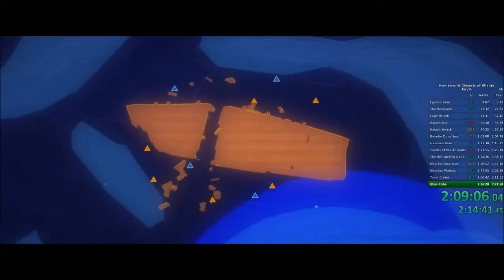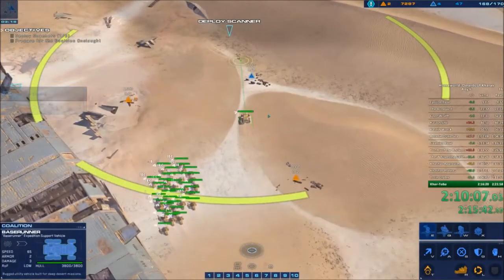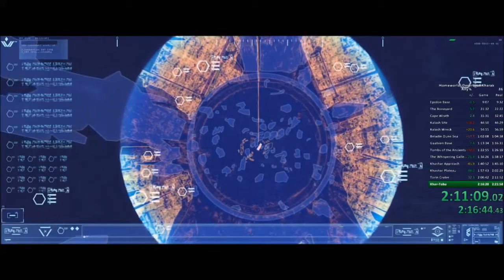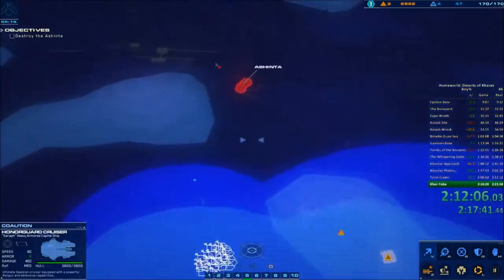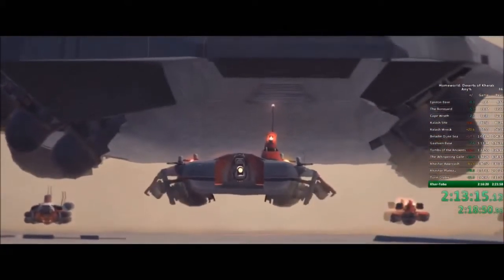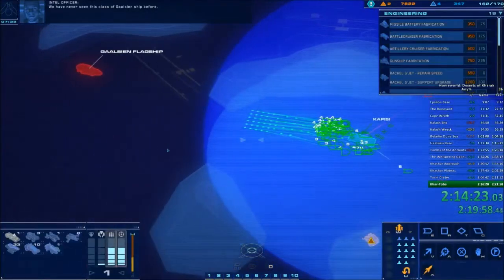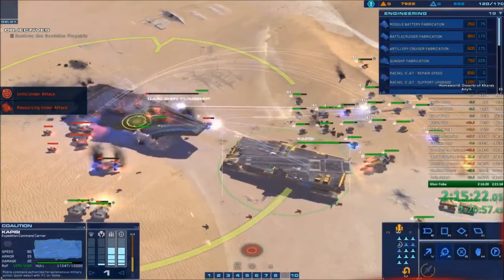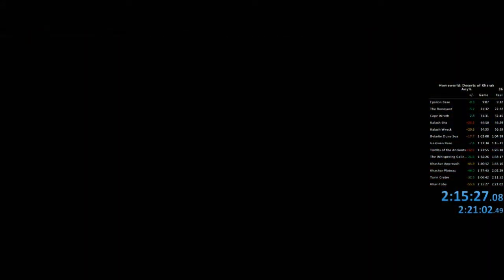Homeworld: Deserts of Kharak Speedrun Update (Auto-Splitter, Load Time Remover, Fleet Fest)!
A quick update video that showcases a new PB/WR that I set about two weeks ago but haven't uploaded, the new load time remover and auto-splitter made by PayDay, and the Fleet Fest Marathon!